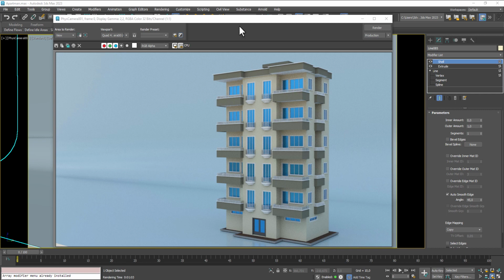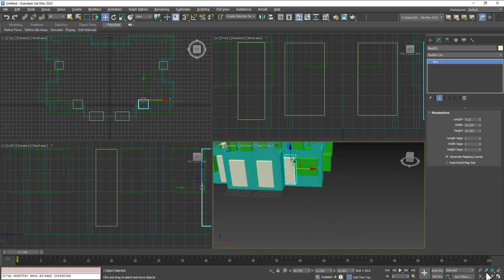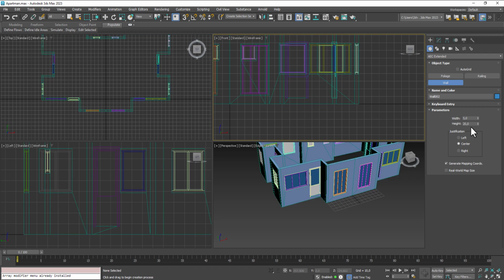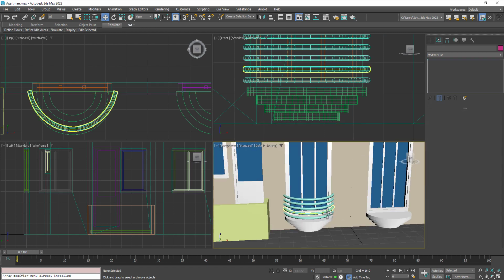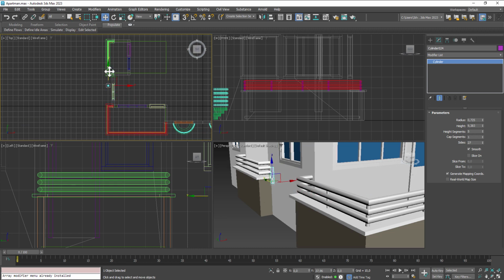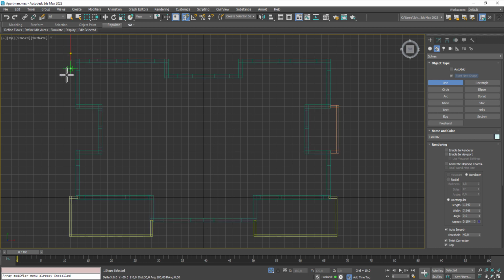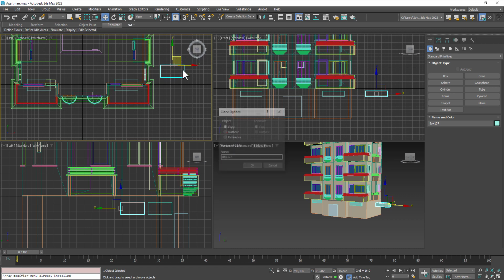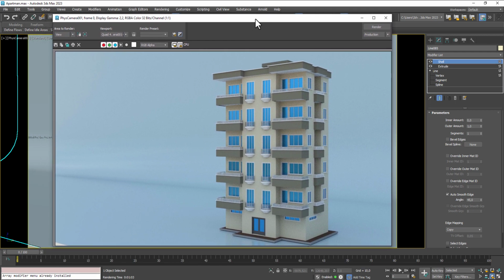Apartment Modeling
In this lesson we will learn a basic apartment modeling technique.